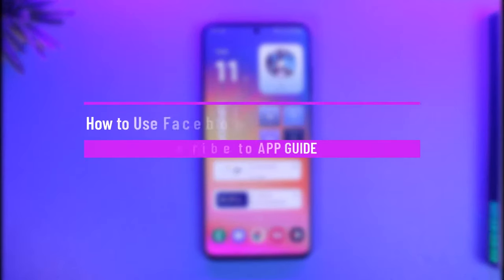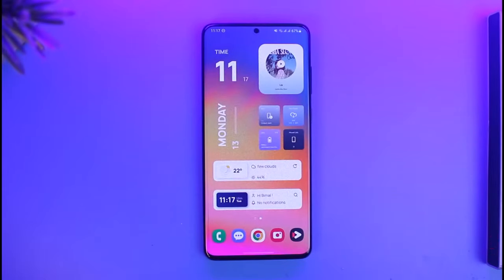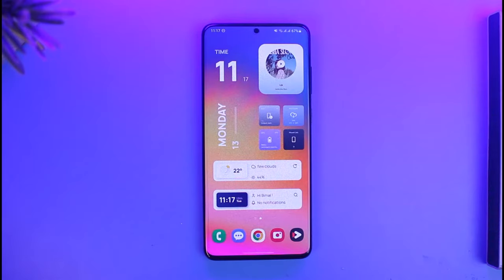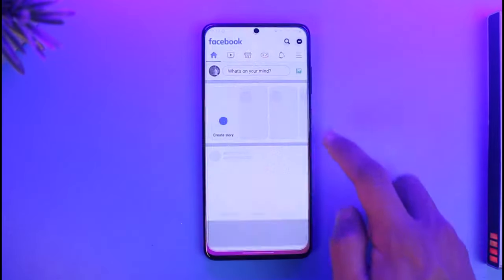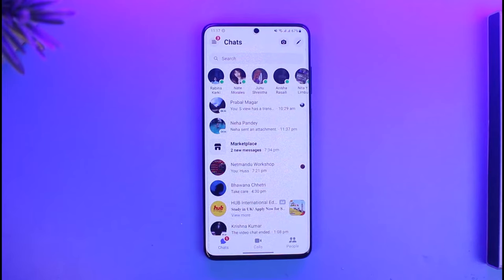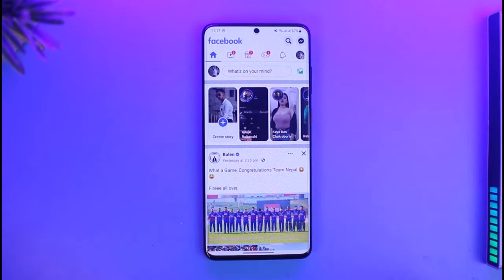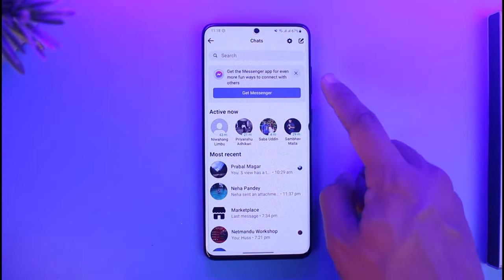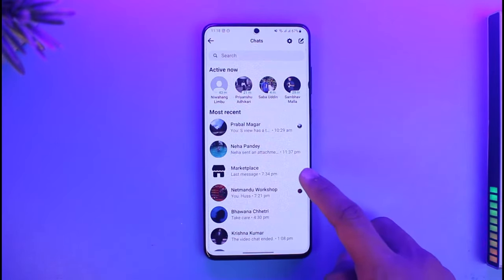How to Use Facebook Messenger Without Messenger App !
This video guides you through an easy step-by-step process to use Facebook without the Messenger app. So make sure to watch this video till the end.

~ Chapters:
0:00 Introduction
0:15 What the Issue Is
0:37 Use Facebook Messenger Without Messenger App
1:07 Conclusion